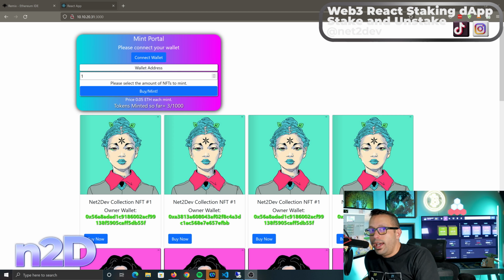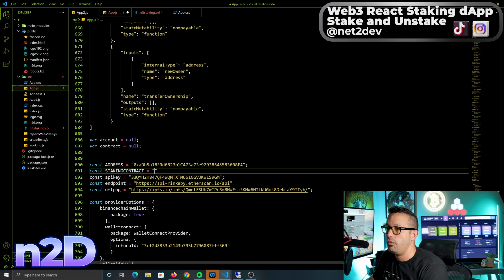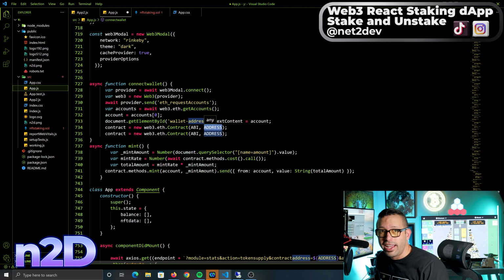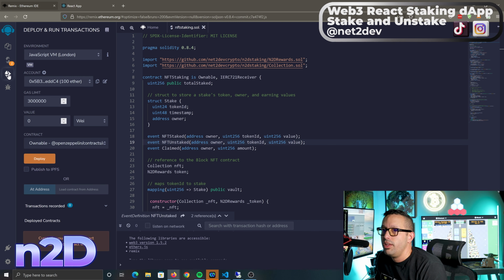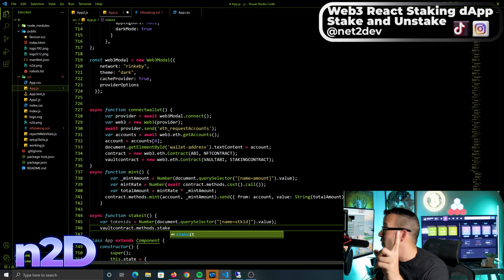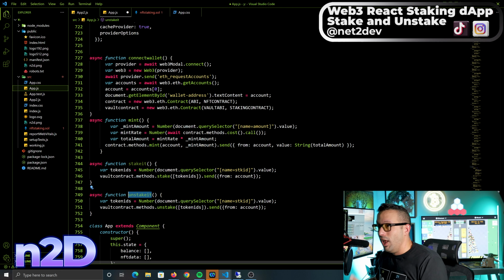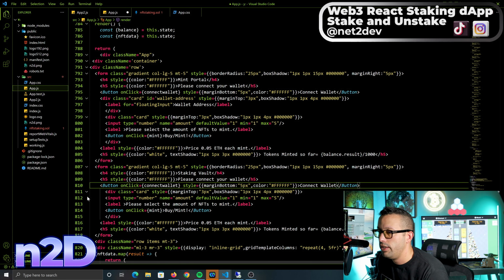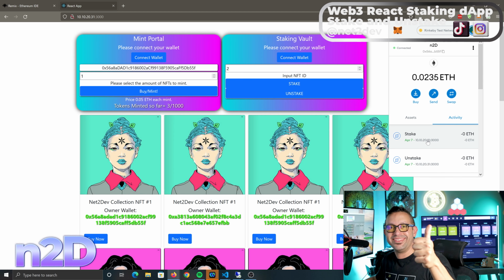Build A Web3 NFT Staking dAPP in ReactJS - Part 1 Enable the STAKE and UNSTAKE buttons.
This is part1 of the Web3 NFT Staking ReactJS dApp Tutorial - I will show you how to call the NFT staking smart contract, create the STAKE and UNSTAKE Buttons in the website and enable it so NFT owners can perform NFT Staking and Unstaking actions in the dApp !!!